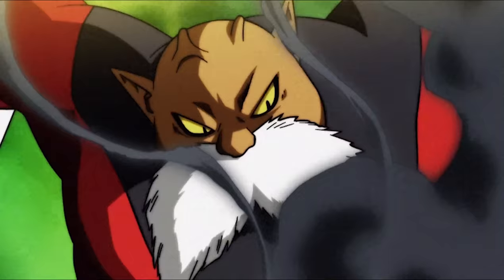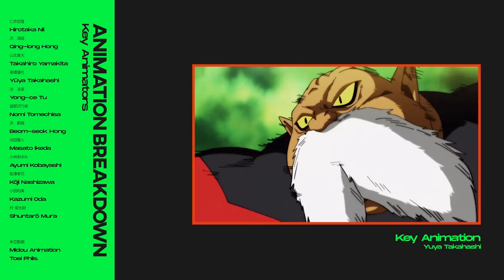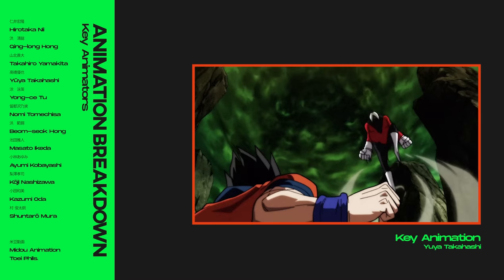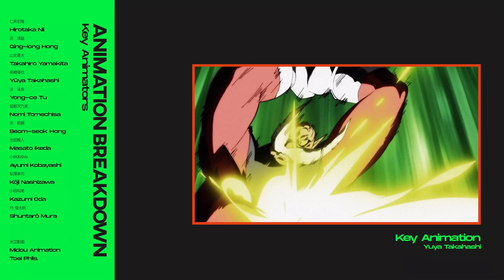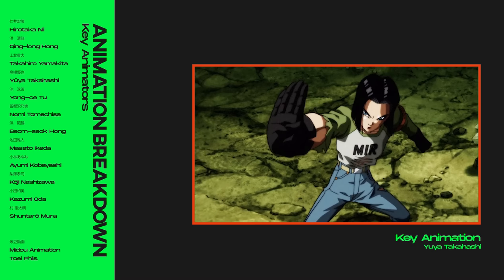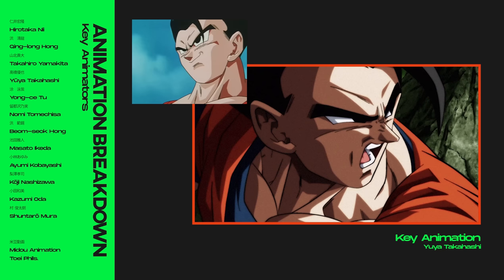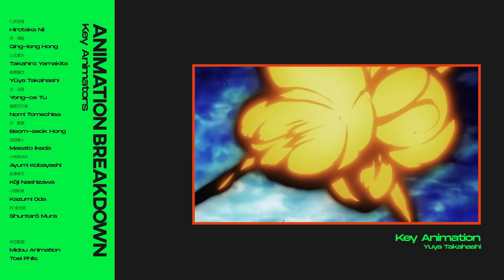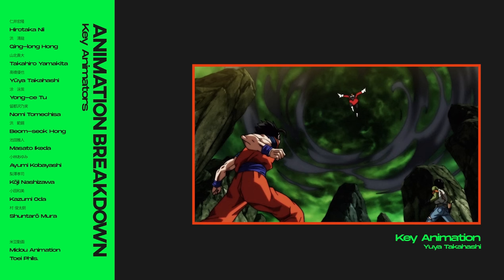Yuya Takahashi: Animation Breakdown - Gohan VS Toppo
The quality of animation during Dragon Ball Supers Tournament of Power arc saw quite an increase compared to the series' early days and two particular names that would often be at the forefront of such discussions were the two freelancing action aces, Yuya Takahashi and Naotoshi Shida.

So let's take a trip back to early 2018 and analyse some of their best bits of work on the series!

Decisive Koala - Future Roads (w_ Star Madman)